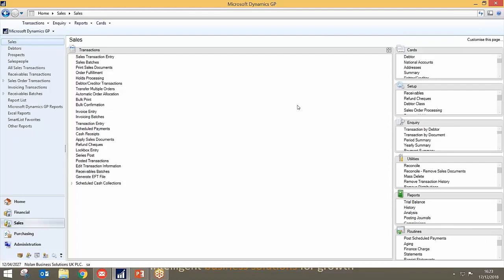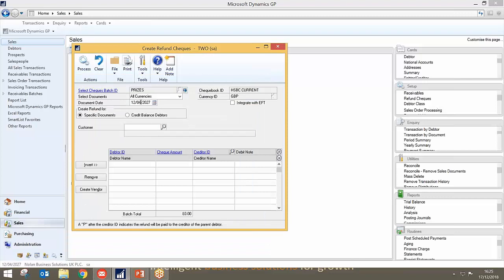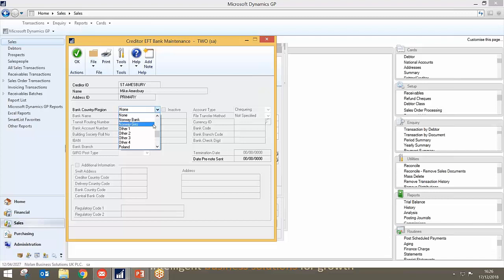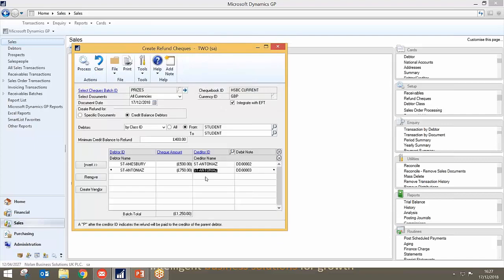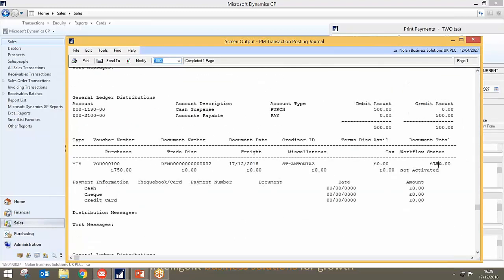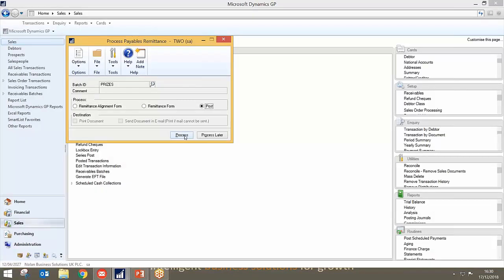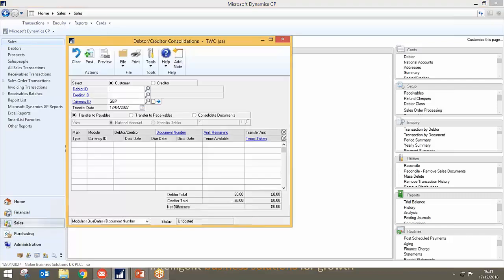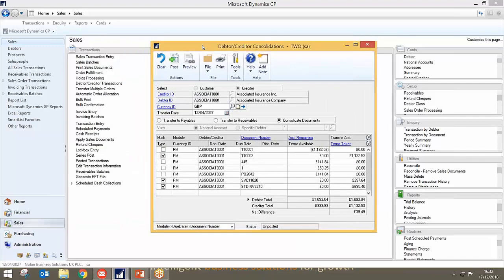Webinar - Refund cheques for Microsoft Dynamics GP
Colin Smith, Technical Director at Nolan Business Solutions, recent webinar on Refund Cheques and Debtor/Creditor Transactions for Microsoft Dynamics GP.